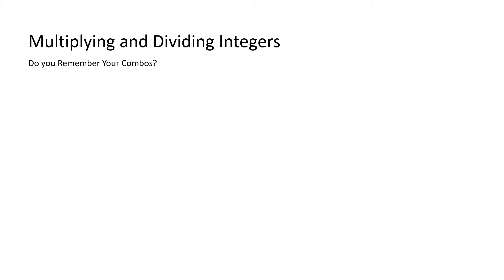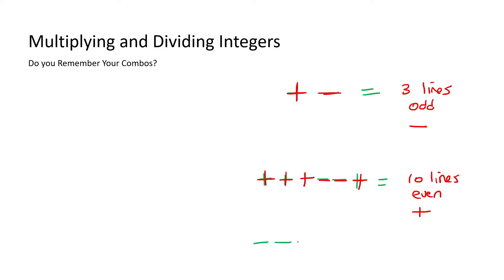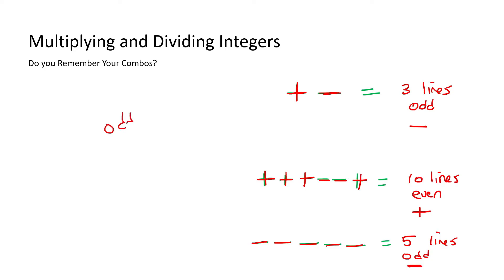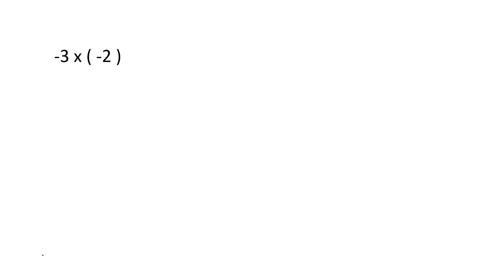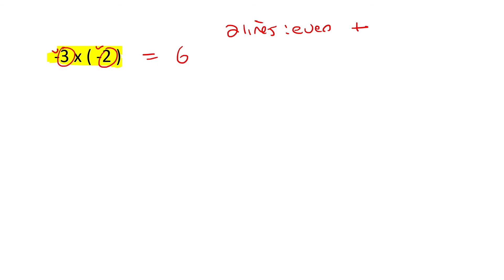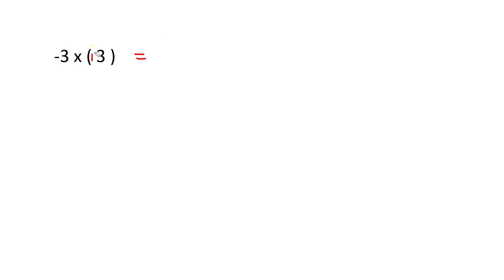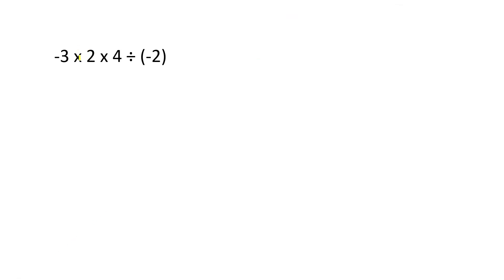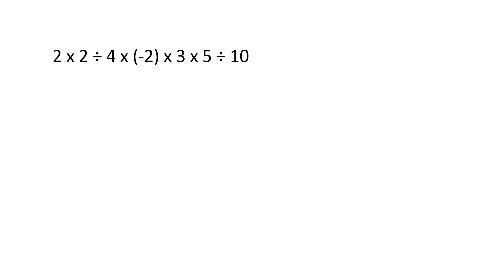Multiply Divide Integers Grade 8